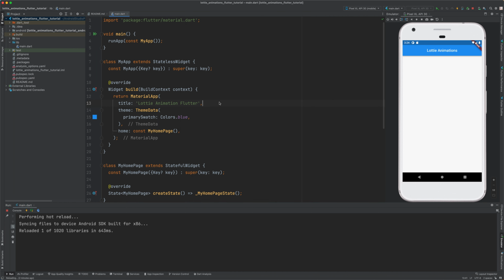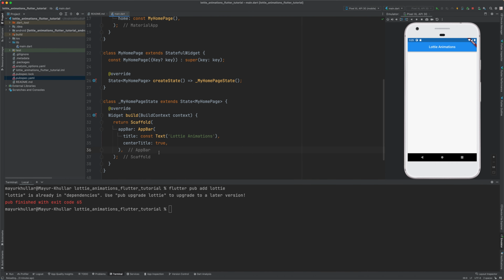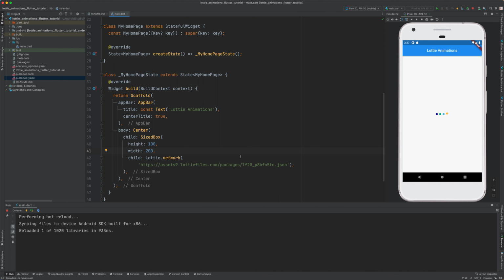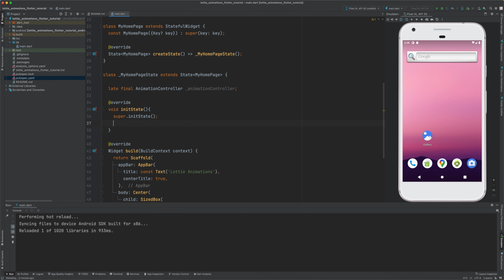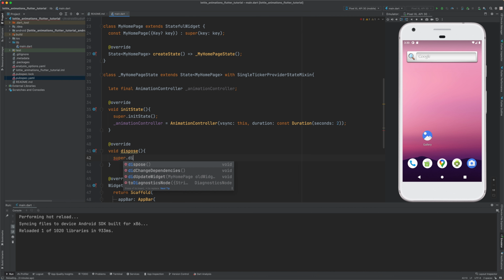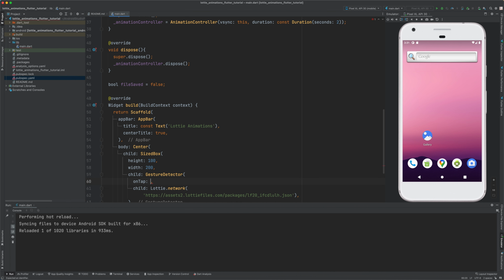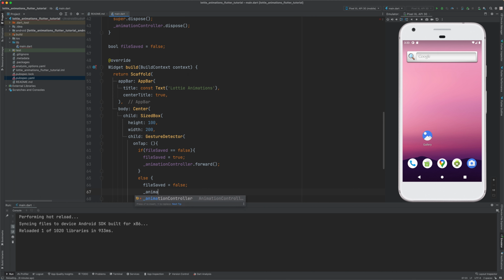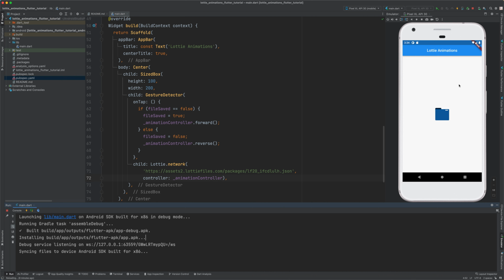Easy Animations in Flutter - Lottie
In this video we will learn about using animations in flutter with the Lottie package.
This is a very useful package when it comes to handling animations in flutter and is very easy to use.